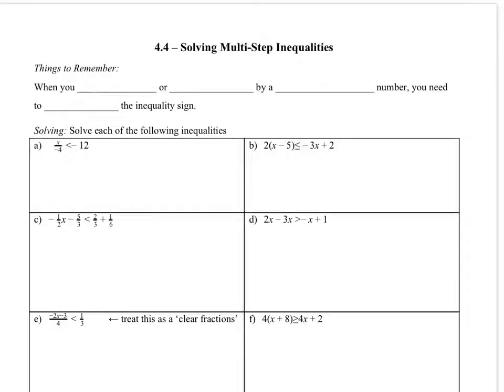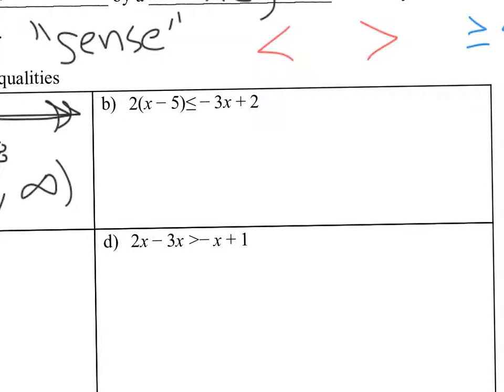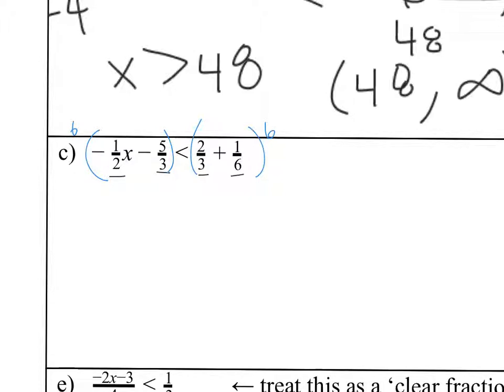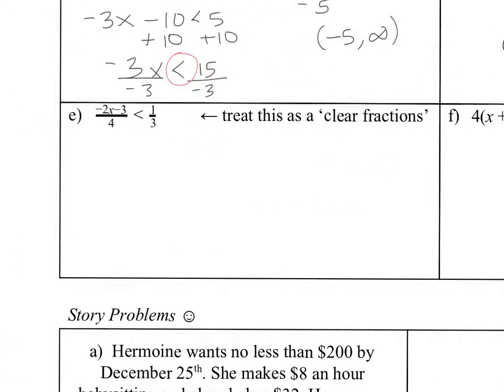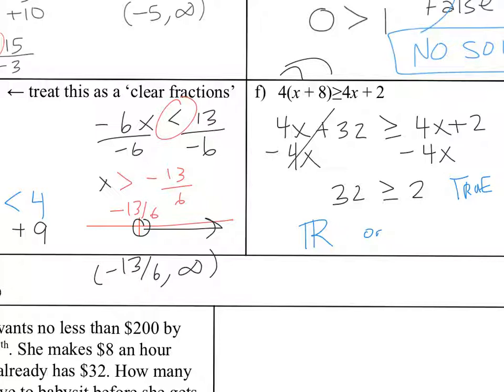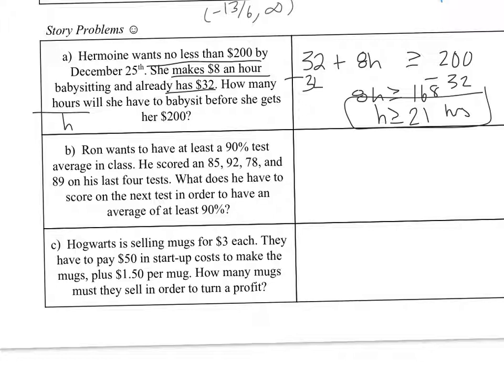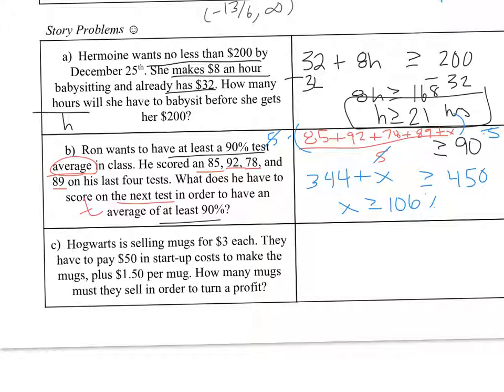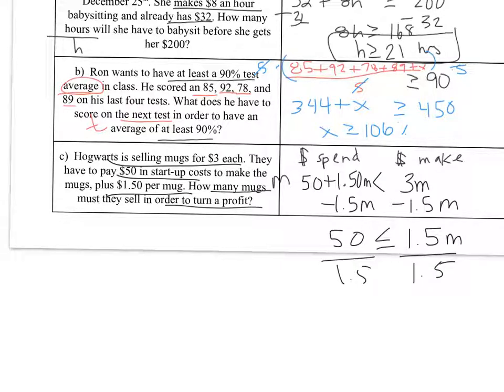Alg1 4.4 Multistep Inequalities